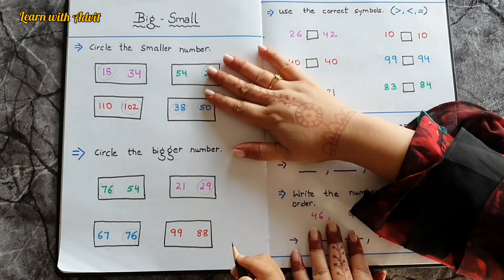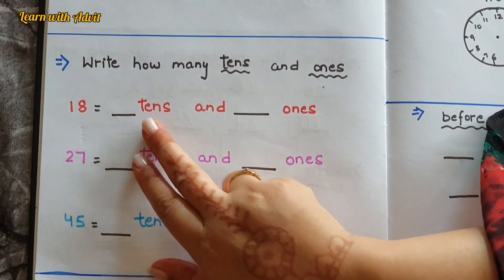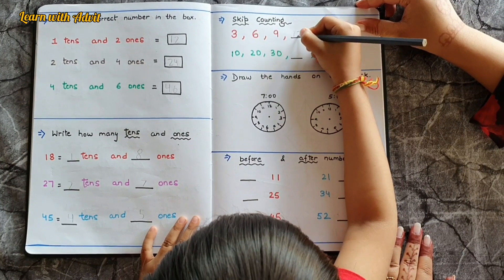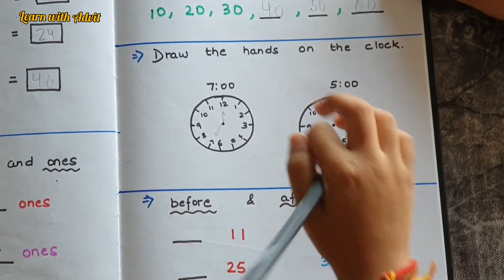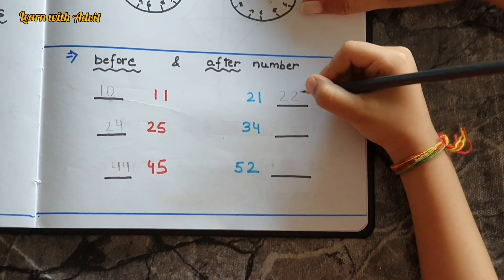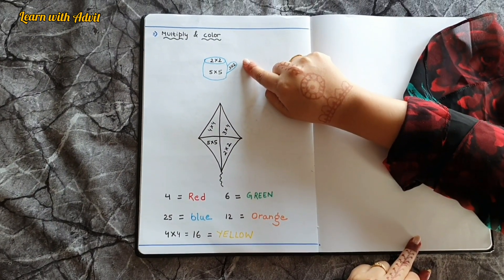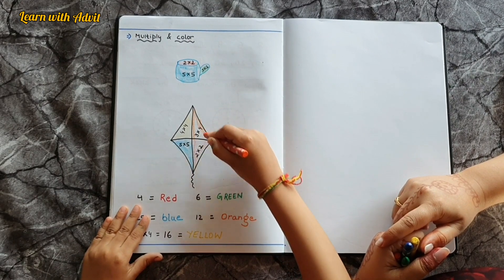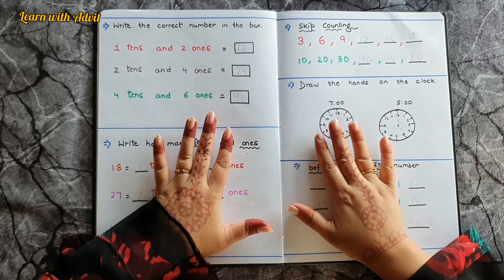Ukg Daily Practice Maths Worksheets | Homeschooling Maths Ukg Worksheets #3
Hello Everyone !
New  Maths worksheets for everyone. These worksheets  are for Ukg and Kindergarten.